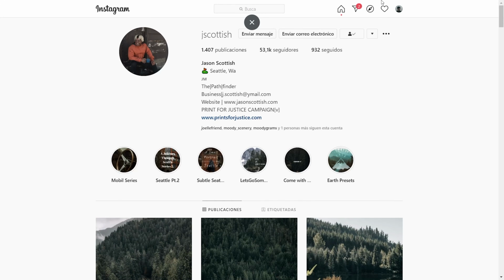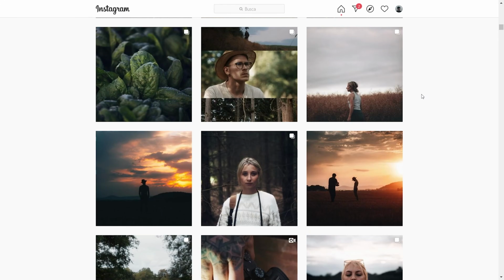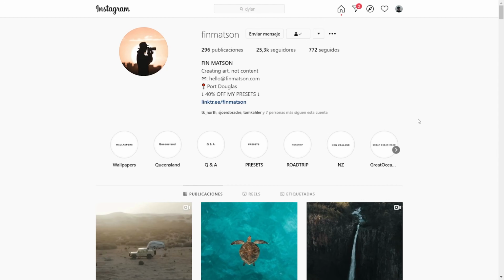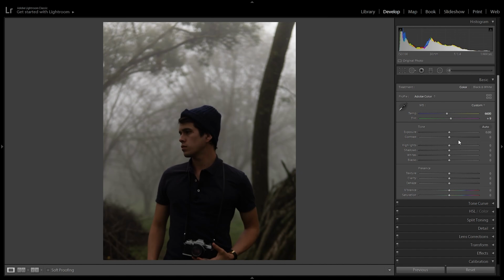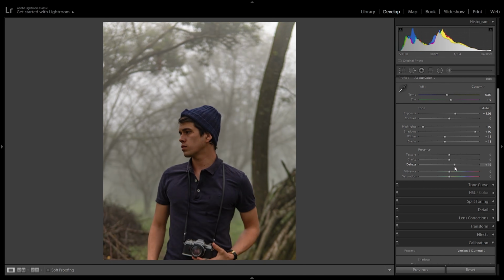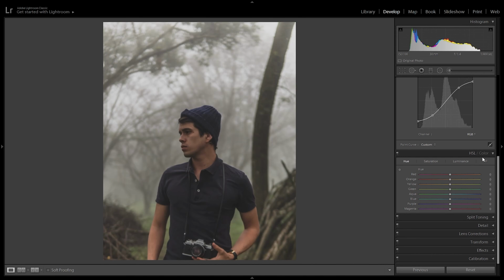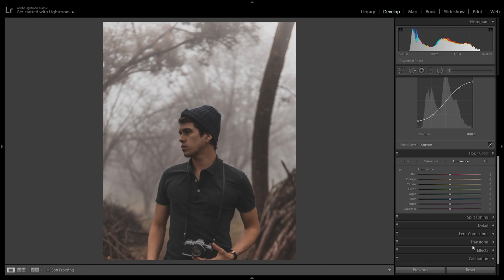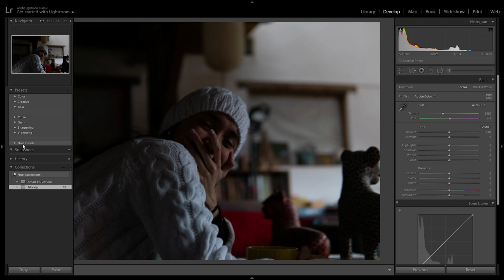How to Edit a MOODY STYLE Tutorial | Lightroom Classic CC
Step-by-step video on how to edit the Moody style and how to create a preset from it. This video is intended for beginners in photo editing in Adobe Lightroom Classic CC, so I go a bit slower than usual.
Hope you like it, guys and girls.

○ Just as a reminder, all my English videos for the past year and a half have been uploaded to the English channel

My gear:
○ Camera Sony a6500
○ Laptop HP OMEN 15
○ Sigma 56mm F1.4 DCDN
○ Sigma 30mm F1.4 DCDN